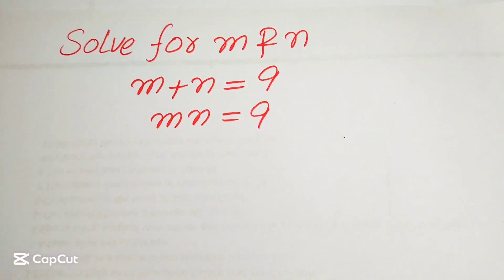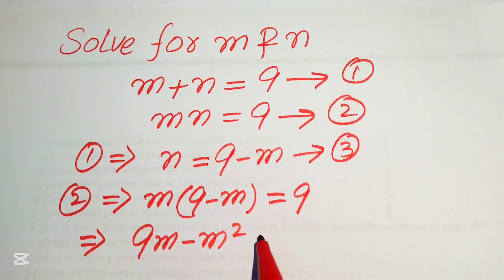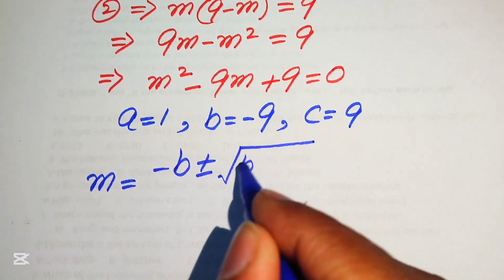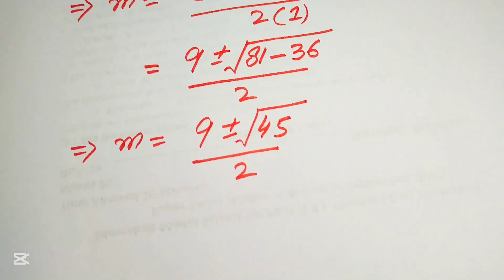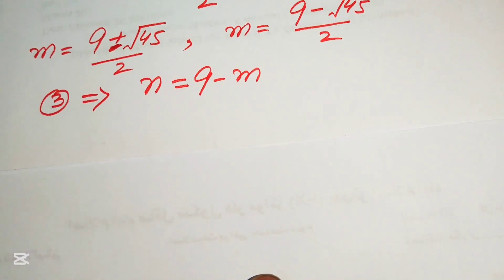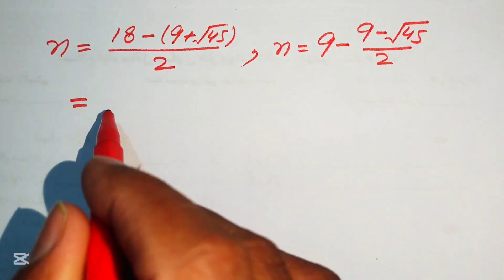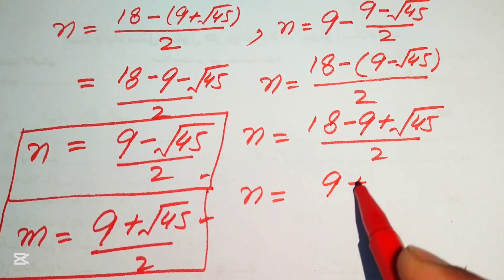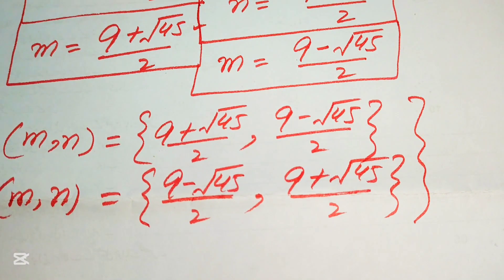A very tricky Oxford University Admission Algebra Exam | Entrance Aptitude Test | Find m & n!!